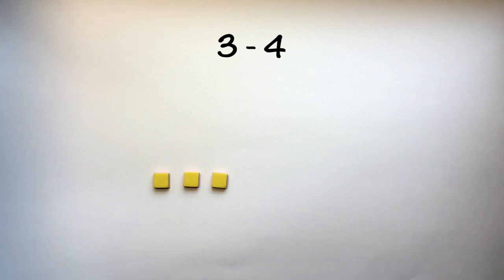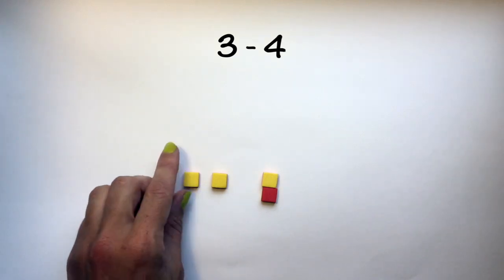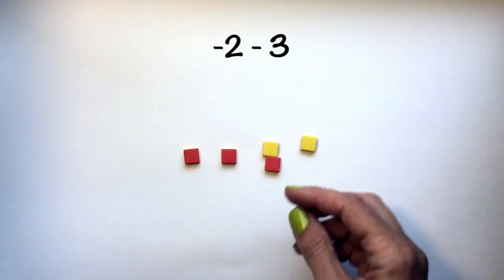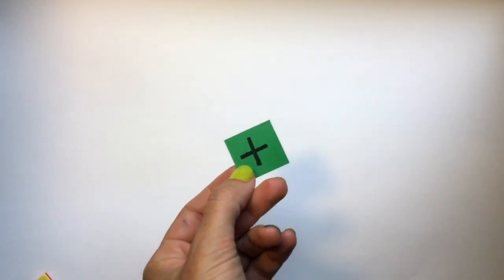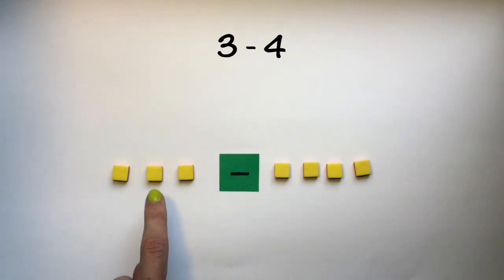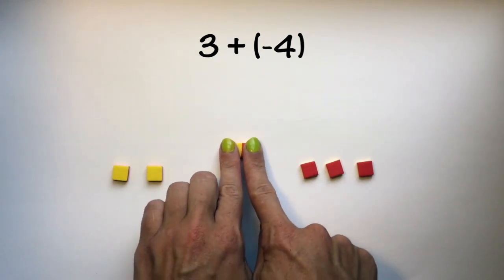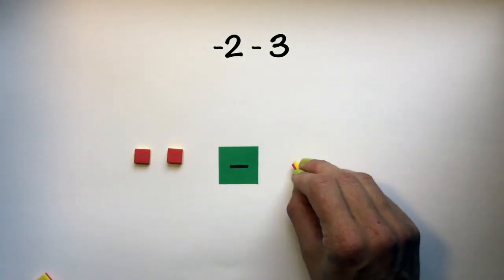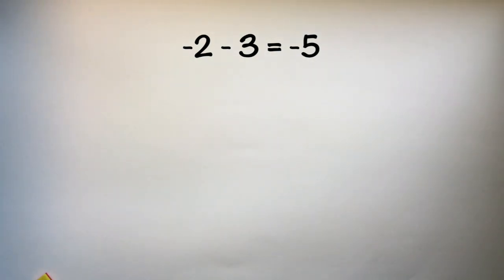Algebra Tiles: Subtracting Integers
Practice subtracting Integers with Algebra Tiles